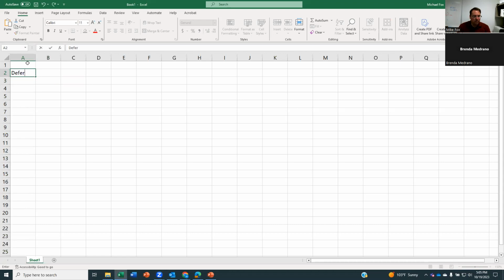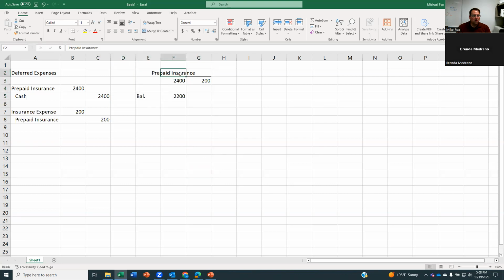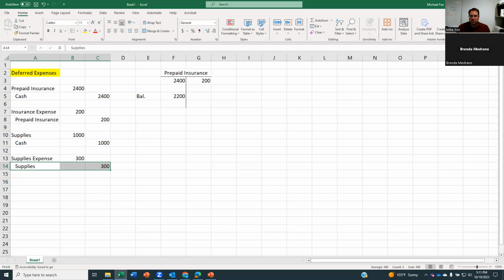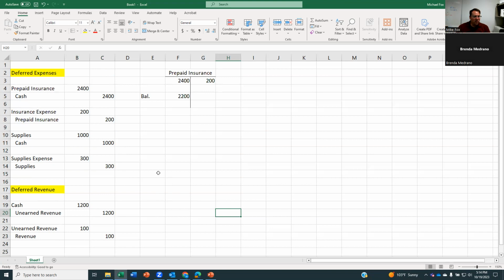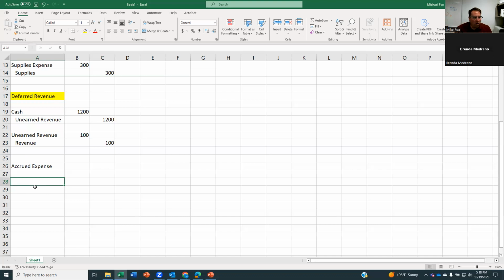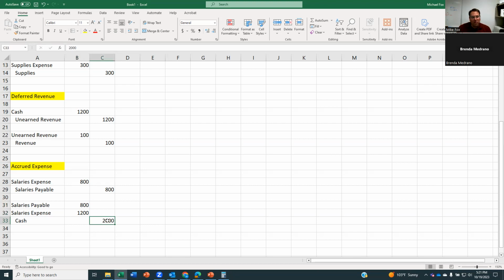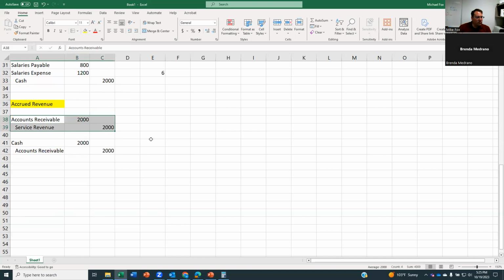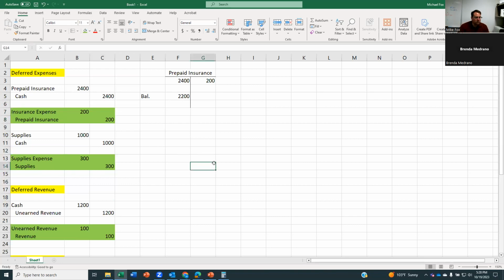ACCTG 201 Class Meeting 10/19/23